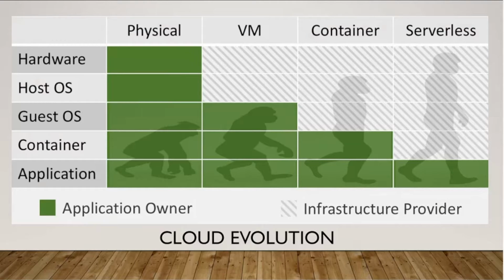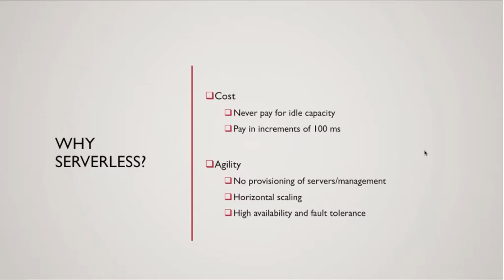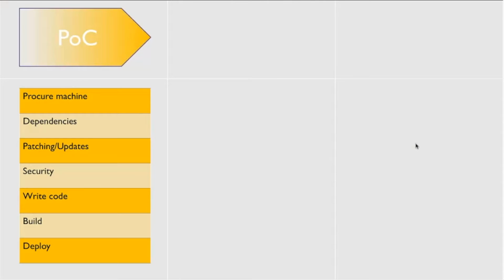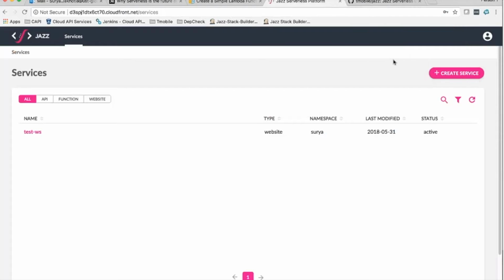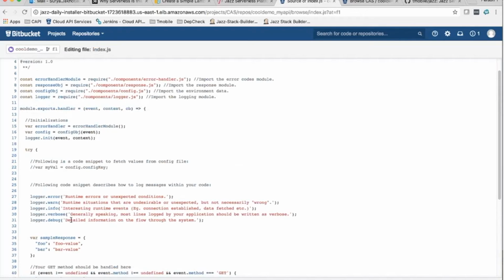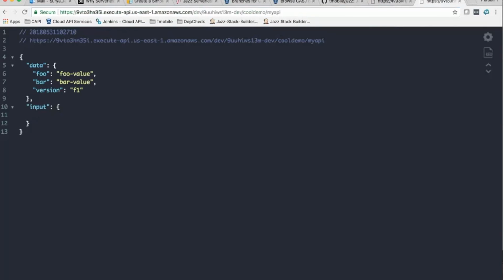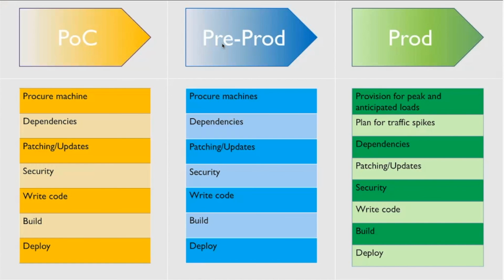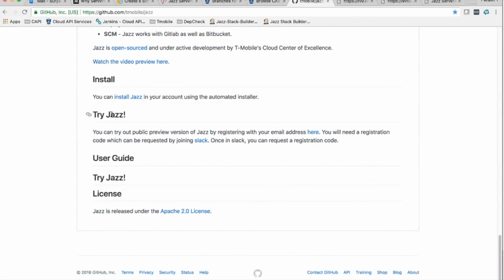Create Serverless services in the cloud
What is Serverless? Why Serverless? What is Jazz and how Jazz can help with Serverless?